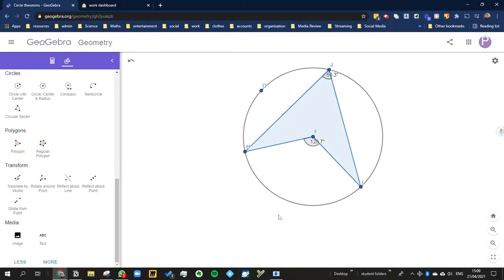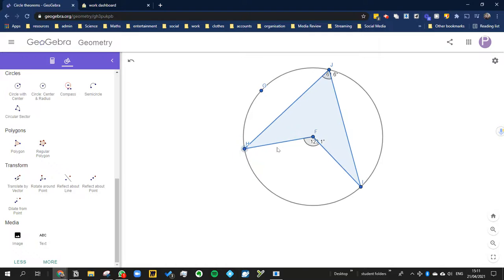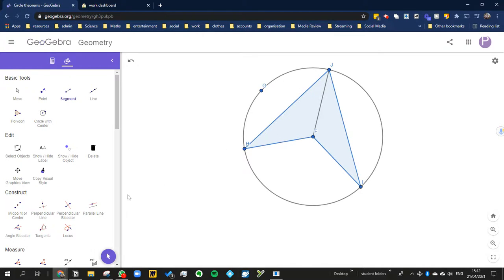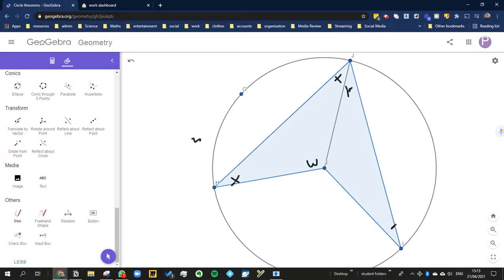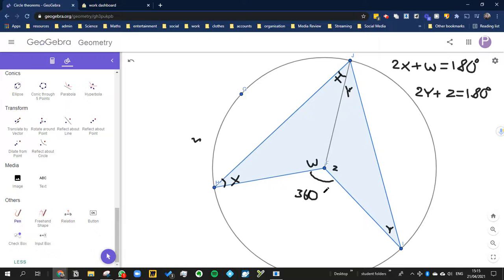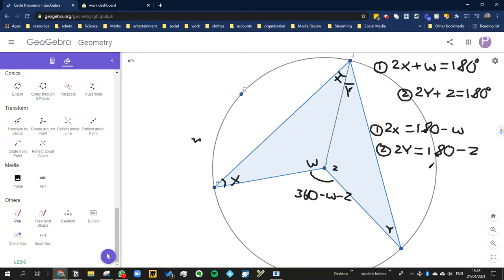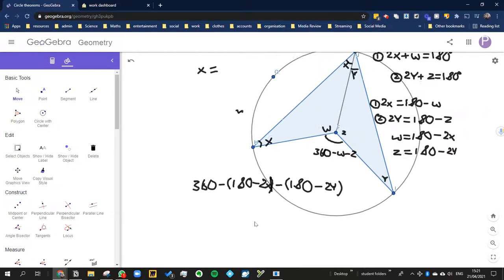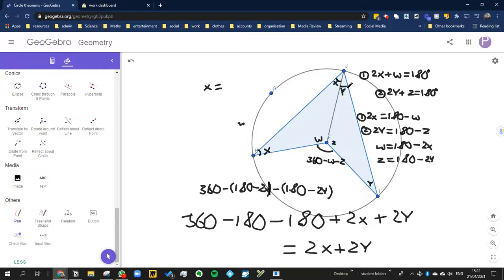angles at centre and circumference proof